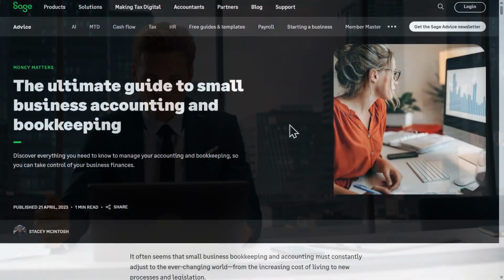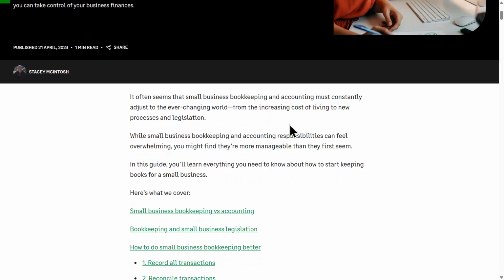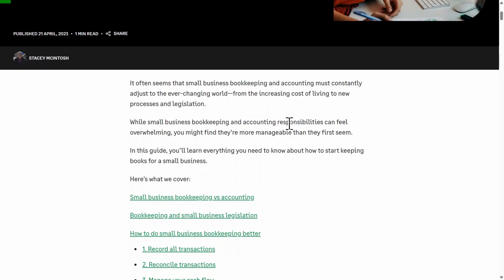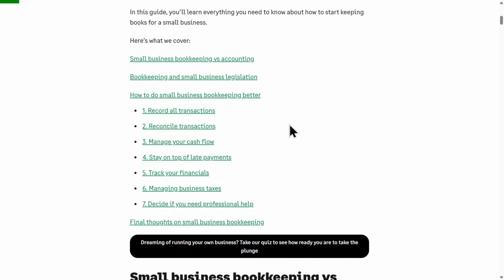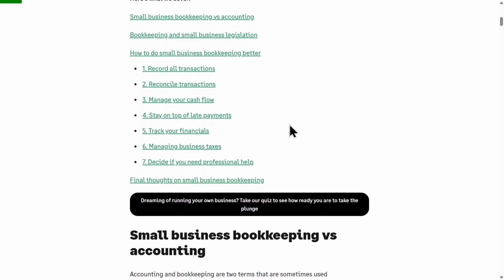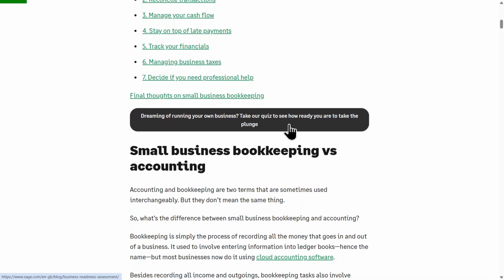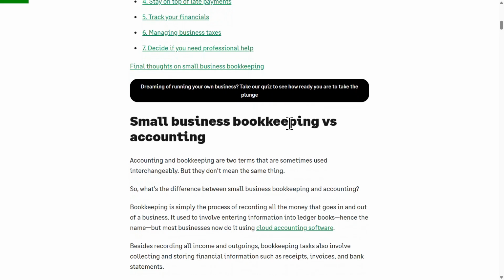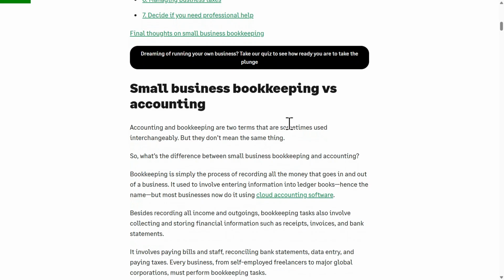Sage Accounting Tutorial for Beginners | Complete Beginner Tutorial (2026)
Want to learn how to use Sage Accounting from scratch? In this video, you'll learn how to use Sage Accounting step by step. Whether you're a freelancer, small business owner, accountant, bookkeeper, or entrepreneur, this beginner-friendly tutorial will help you understand the essential features of Sage Accounting and how to manage your business finances more efficiently.

You'll learn how to set up your Sage Accounting account, navigate the dashboard, add customers and suppliers, create invoices and quotes, record expenses, track income, reconcile bank transactions, manage taxes, monitor cash flow, generate financial reports, and organize your day-to-day bookkeeping. We'll also cover key features that help automate accounting tasks, improve accuracy, and save time.

This tutorial is perfect for anyone searching for how to use Sage Accounting, Sage Accounting tutorial for beginners, Sage Business Cloud Accounting guide, learn Sage Accounting, Sage bookkeeping tutorial, small business accounting with Sage, or Sage Accounting software training. Whether you're managing personal finances or running a growing business, this guide will help you get started with confidence.

Watch until the end for practical bookkeeping tips, time-saving features, and best practices that will help you make the most of Sage Accounting for your business.